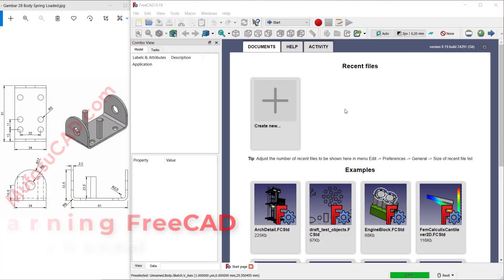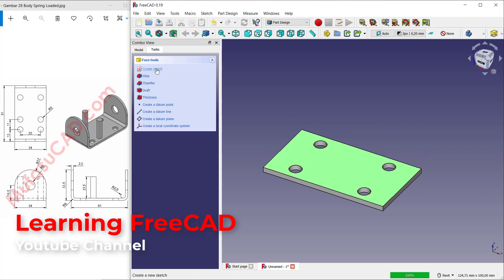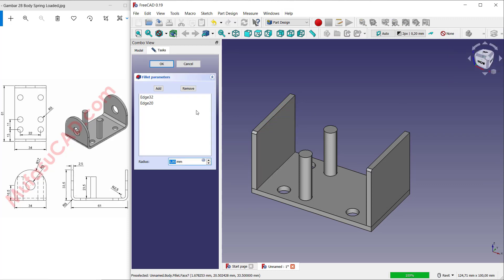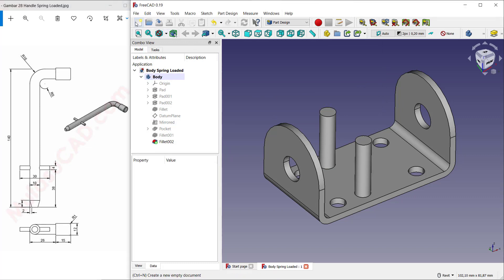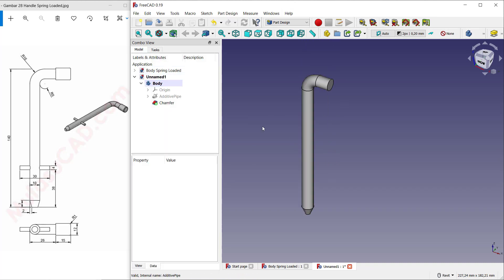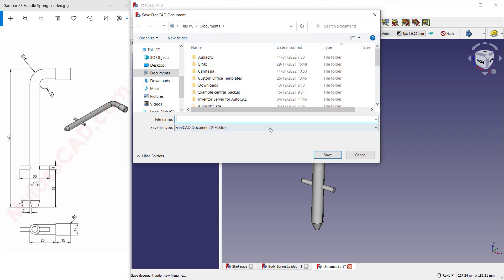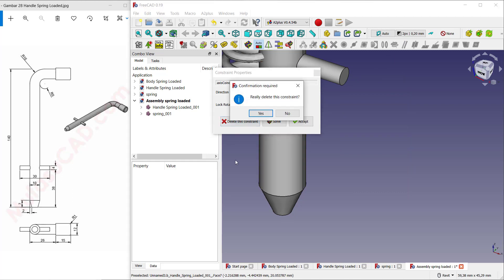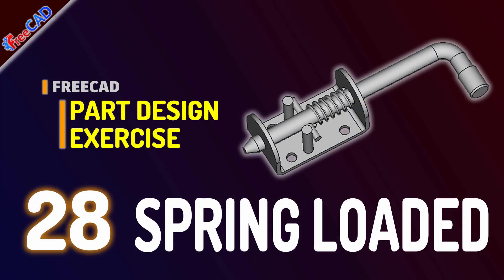Exercise 28 Spring Loaded FreeCAD Part Design Tutorial For Beginner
Learn freecad 3d modeling tutorial for beginner how to create spring loaded fast and easy